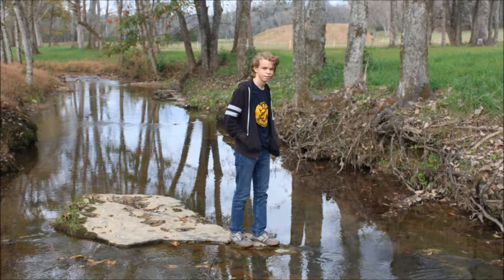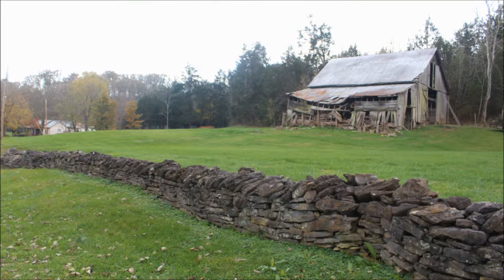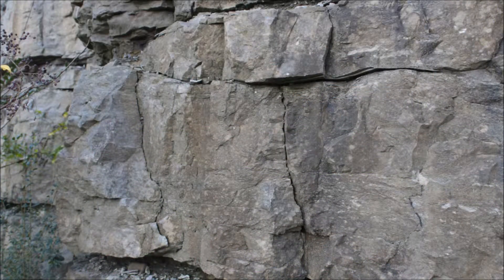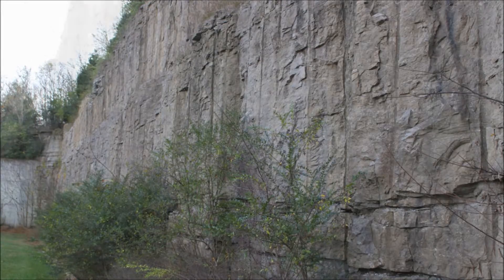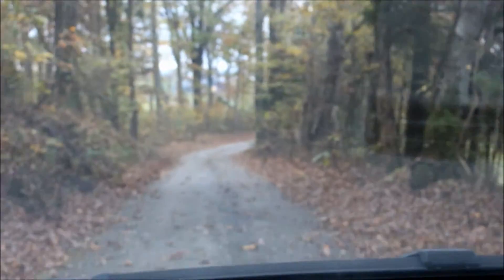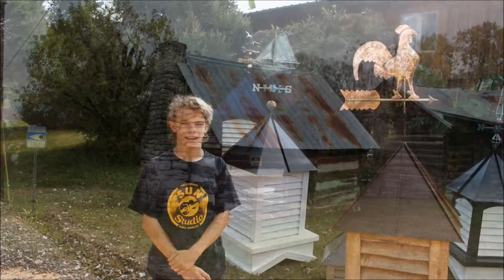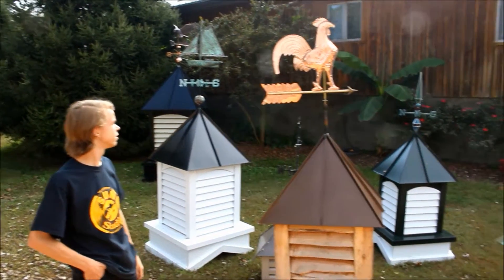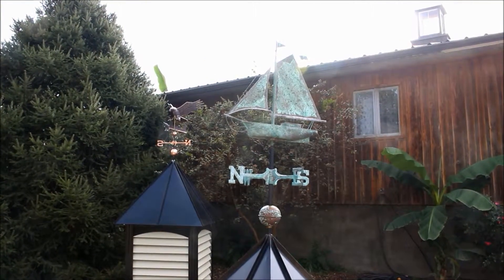Musical Safari (Scenes from Tennessee)